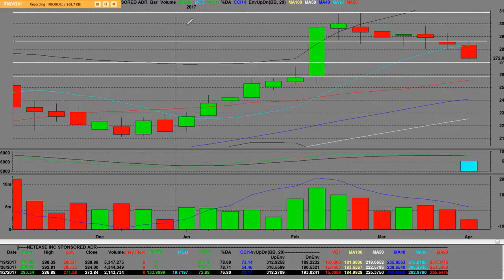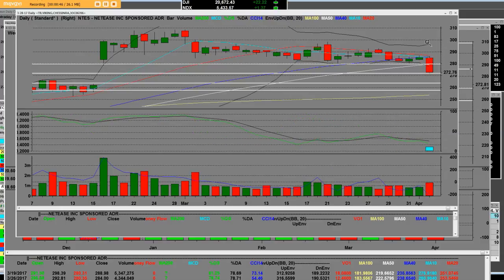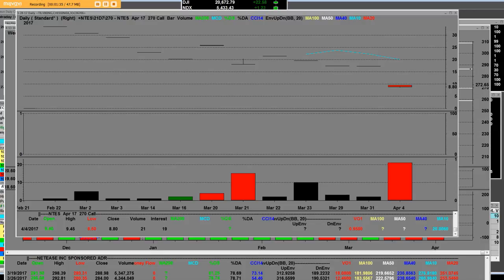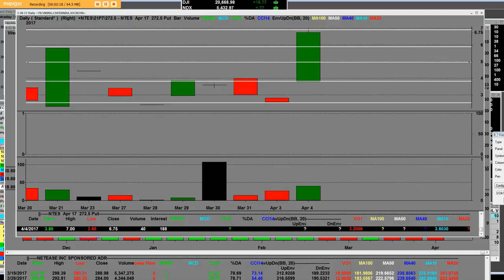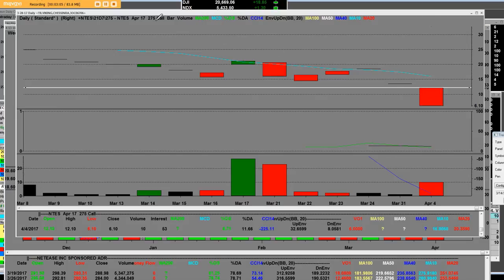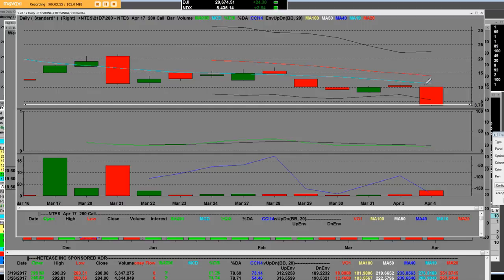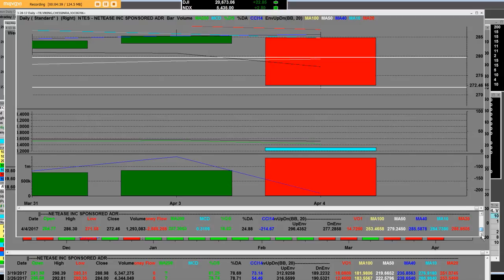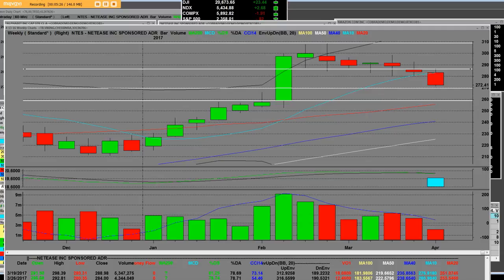4-4-17 NTES Netease.com under pressure 280 , 275, 270 intraday put options trades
NTES, SINA, had bad reports both beginners and advanced can start trading using weekly call and put charts data to get this big intraday options trading set ups using our platforms as a one and only Market Maker Firm start your new life with us start the free 5 day trial get big gains